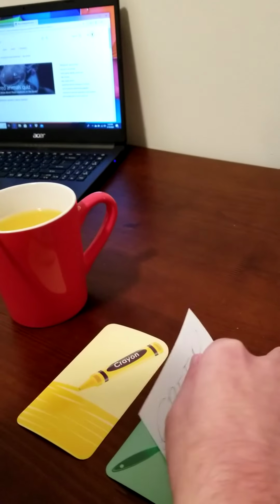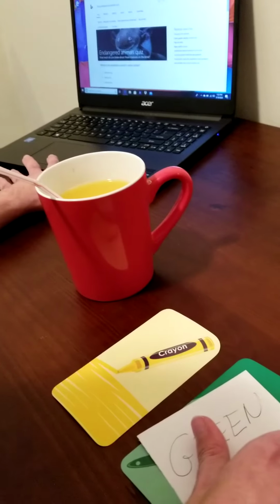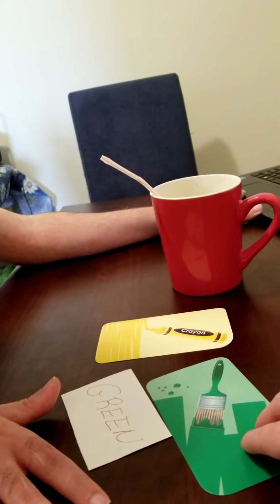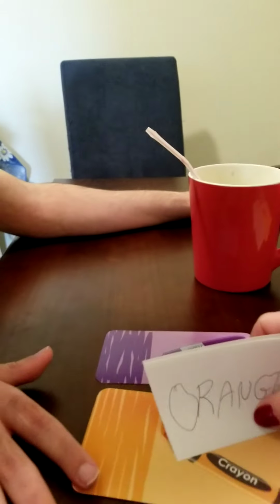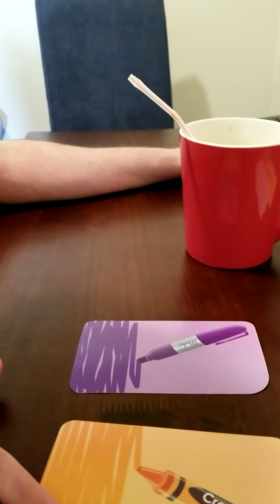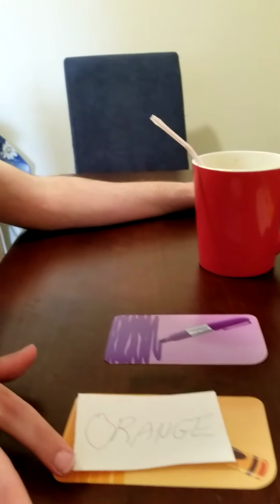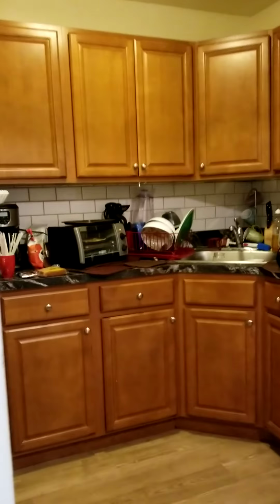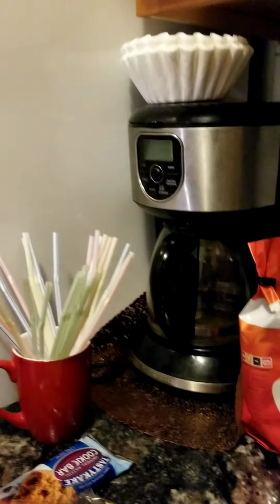flashcards and stimulating language autism